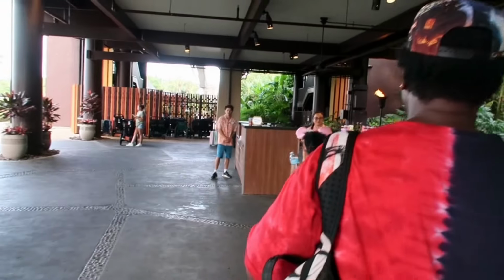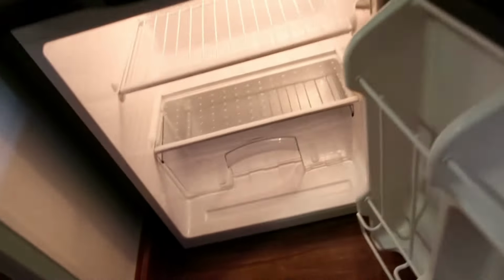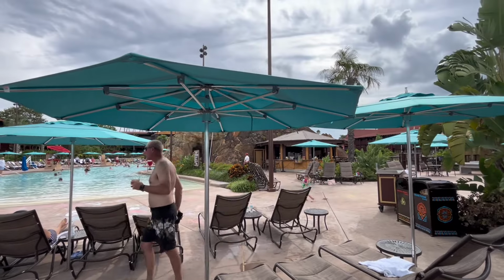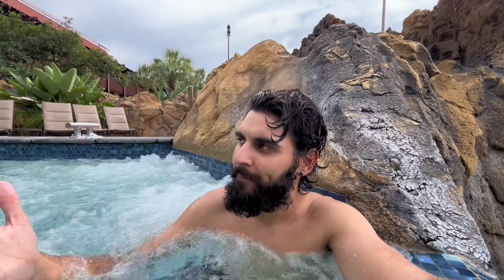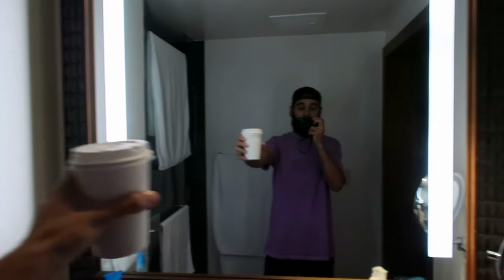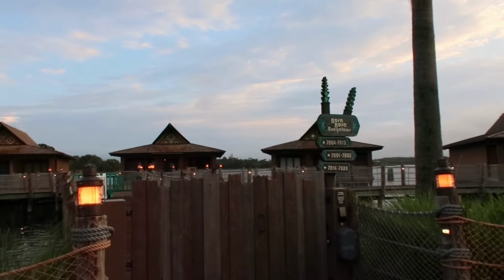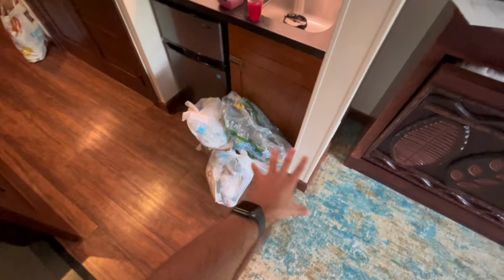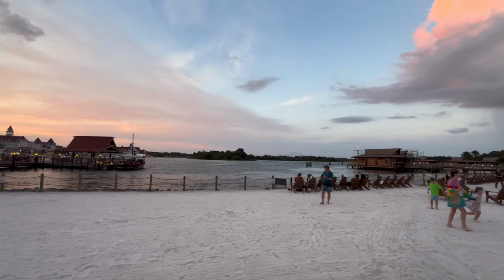Disney’s Polynesian Village Resort 2024 | Deluxe Room Tour, Fireworks & More!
In today’s video my family and I was invited to stay at Disney’s Polynesian Resort at Walt Disney World!! We stayed at a DVC(Disney Vacation Club) deluxe studio & it was amazing 🤩 the lava pool and slide with the fireworks is now a core memory.